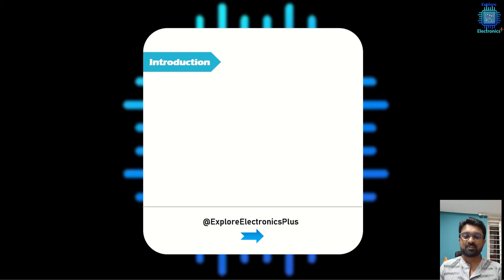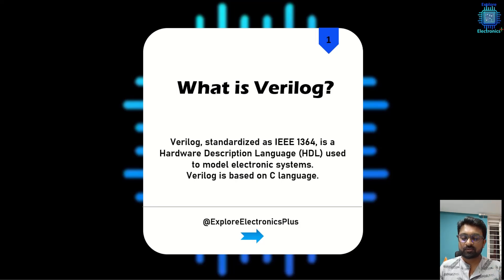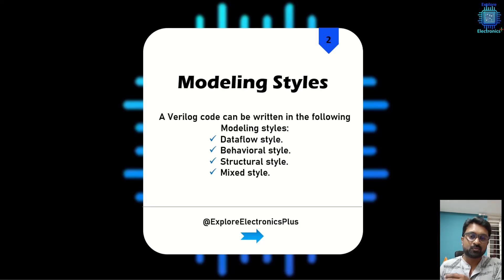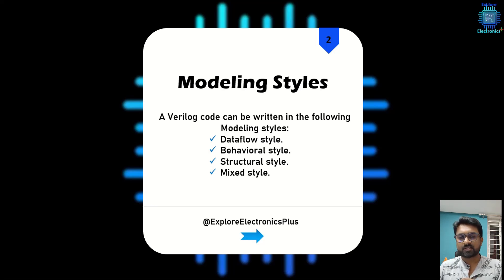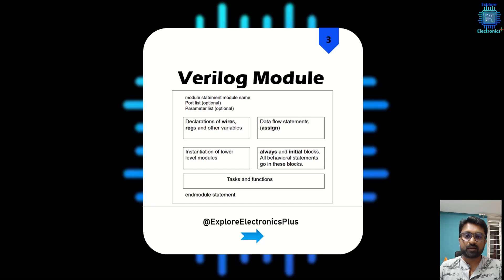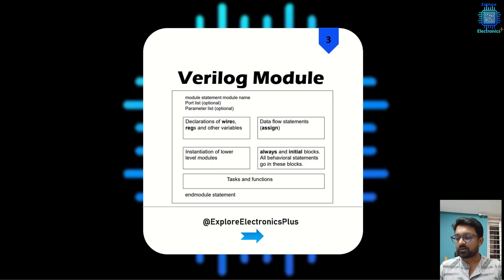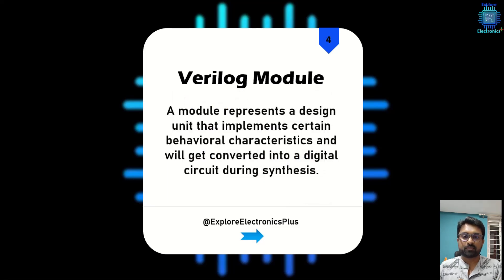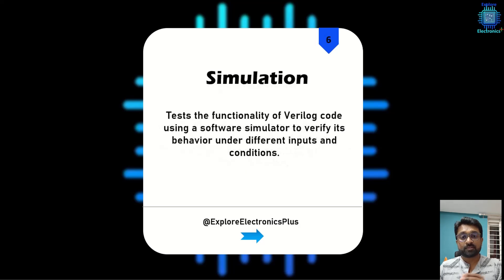Verilog Basics With Introductory Video | Part 1 | Introduction to Verilog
verilog Introductory Video | Part 1
Introduction to Verilog, Different modelling styles, Synthesis and simulation.
Learn basic verilog codes and Digital Electronics concepts also in @ExploreElectronics youtube channel